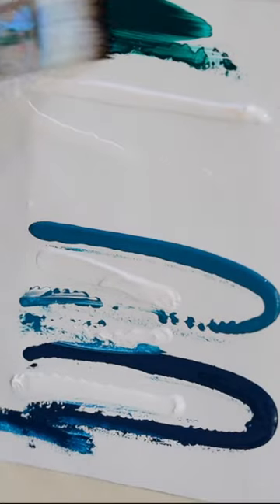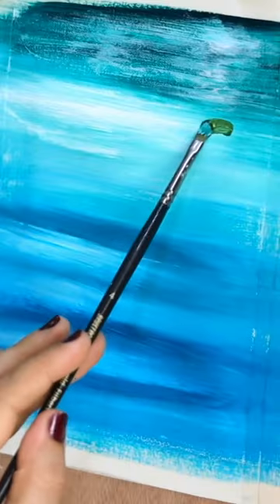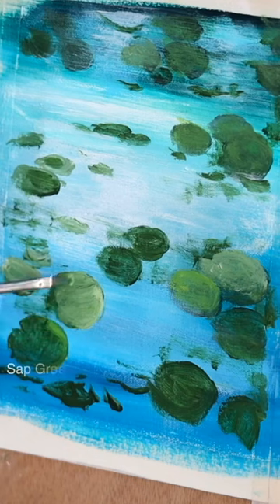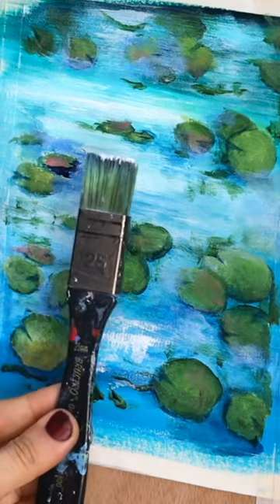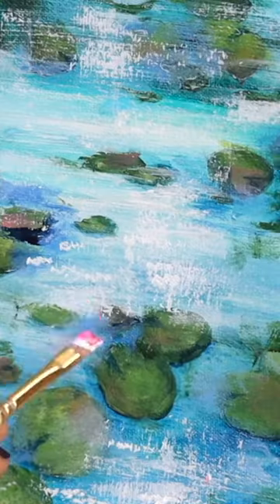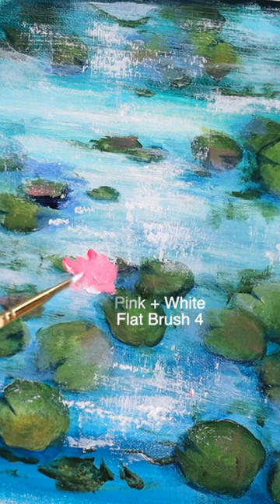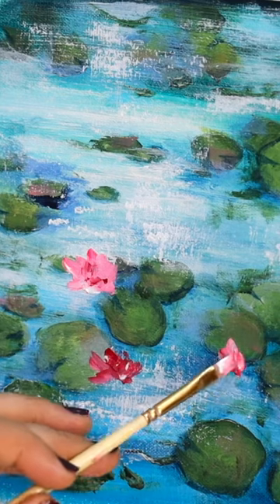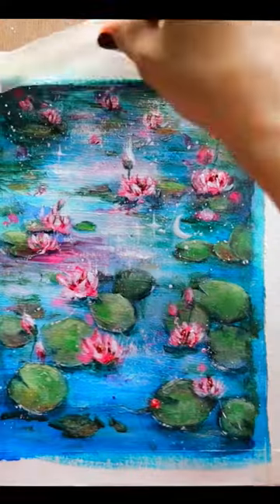Painting Water lilies ✨